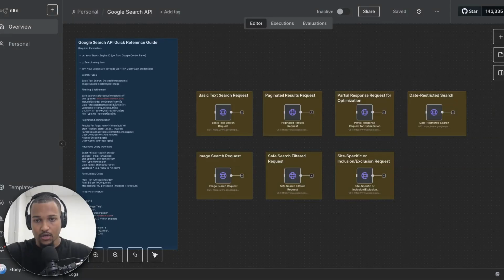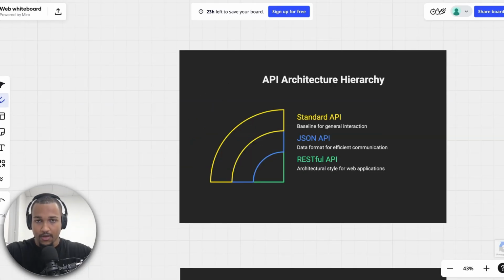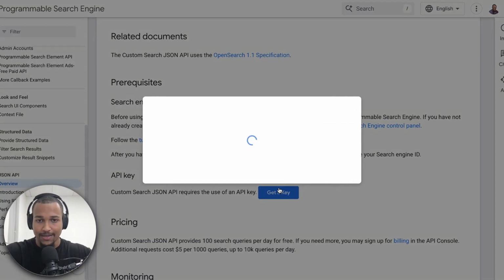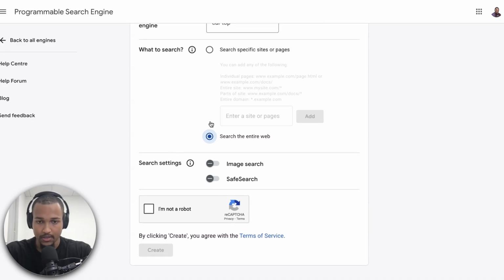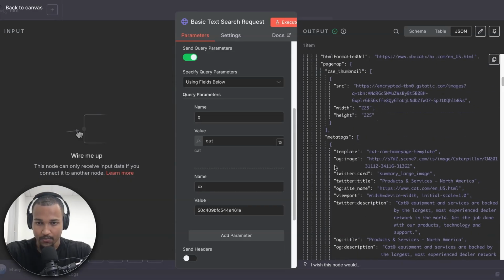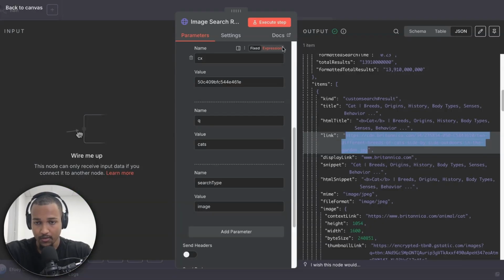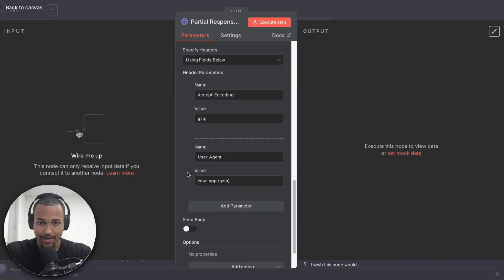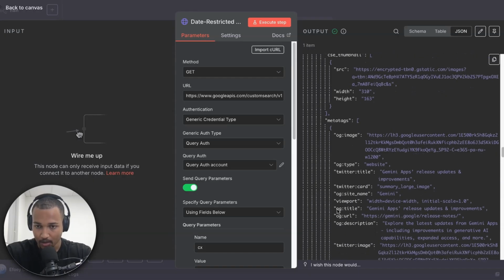Google’s Hidden API for Automation (It’s free!)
In this video, I’ll show you how to stop scraping Google the hard way and instead use the Google Custom Search JSON API inside n8n. This powerful integration gives you access to clean, structured Google search data — without hitting messy HTML or unreliable scraping scripts.

With this workflow, you can:
Run 100 free searches a day (and scale up for just pennies per query).
Pull clean JSON results directly inside n8n (titles, links, snippets, and more).
Easily switch between web searches, image searches, site-specific results, and date-restricted searches.
Automate workflows for data enrichment, lead generation, content research, and much more.
The Google Custom Search API is lightweight, scalable, and perfect for automating search inside your existing workflows. Instead of struggling with Google’s anti-bot measures, you’ll have a reliable and official way to search the web programmatically.

Timestamps
 00:00 – Intro & Why Not Scrape Google
 00:26 – What is Google Custom Search API?
 02:30 – Setting Up Your API Key in Google Cloud
 03:55 – Creating Your Custom Search Engine (CX Value)
 05:00 – Running Your First Search Query in n8n
 06:32 – Image Search with the API
 07:24 – SafeSearch, Pagination & Filtering Options

 With this workflow, you’ll always have fast, reliable access to Google search results in your automations — making your data pipelines cleaner, your workflows smarter, and your life easier.